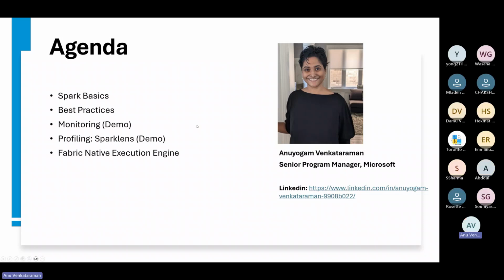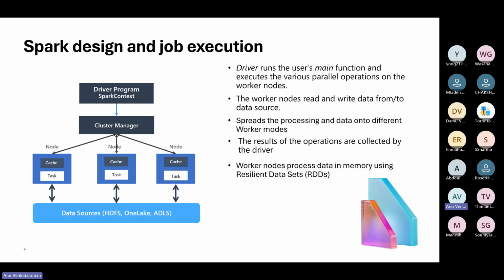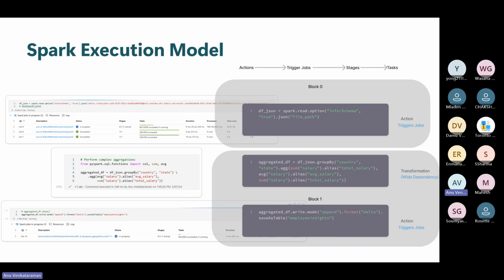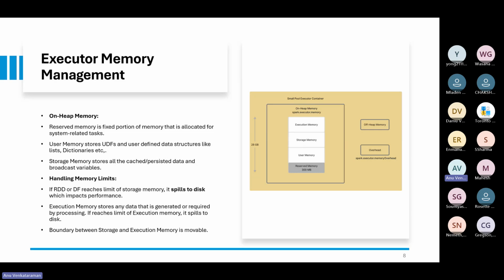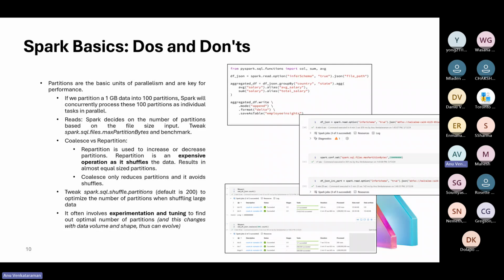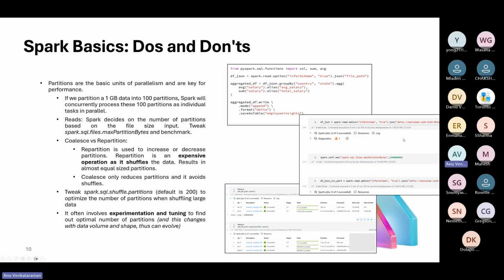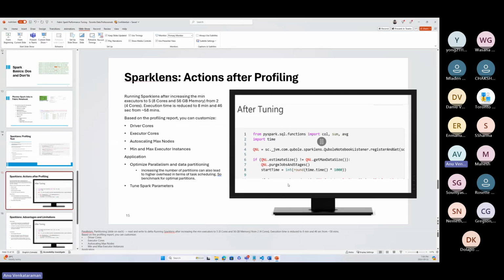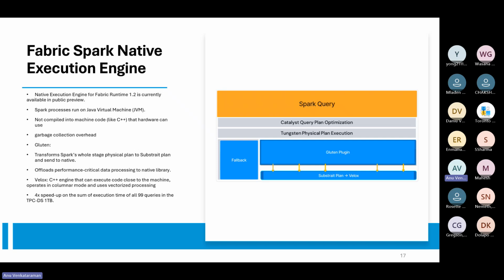TDPC September 2024 - Monitoring and Tuning Spark Notebooks in Microsoft Fabric